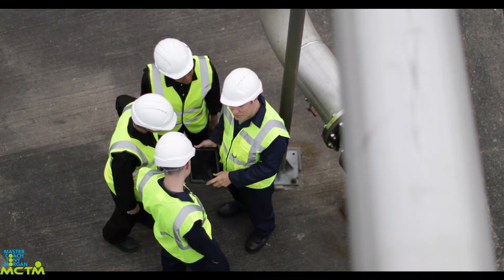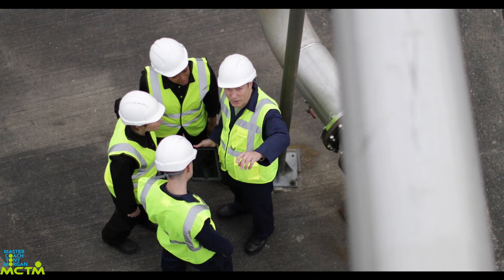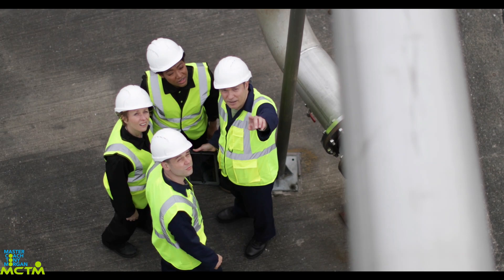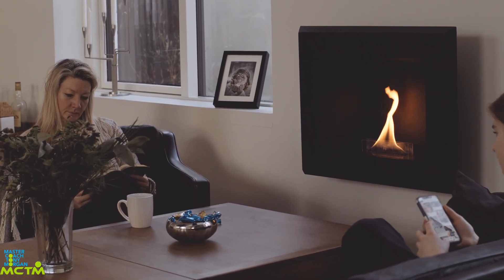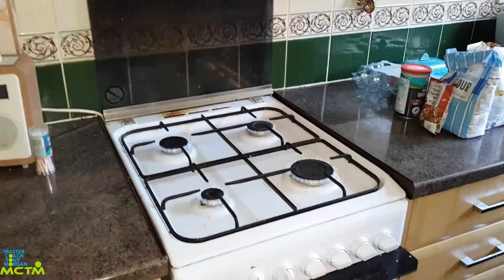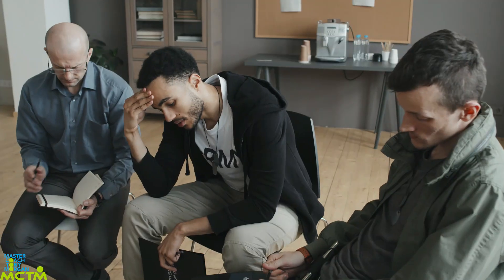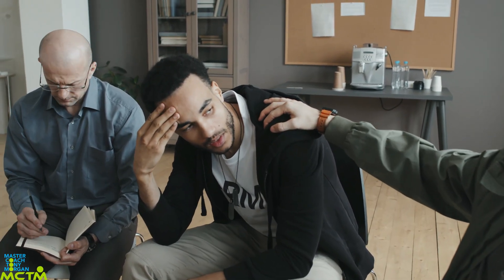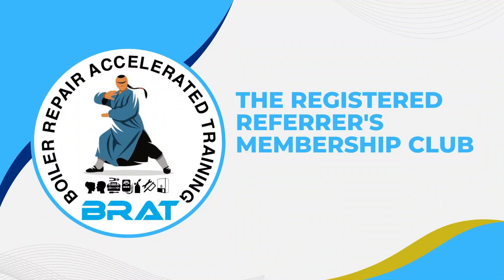Gas Boiler Repair Training and Fault Finding | Learn Gas Boiler Repair Fault Finding Tutorial